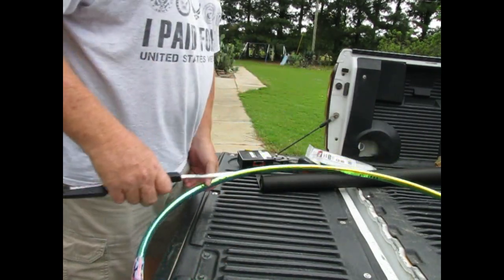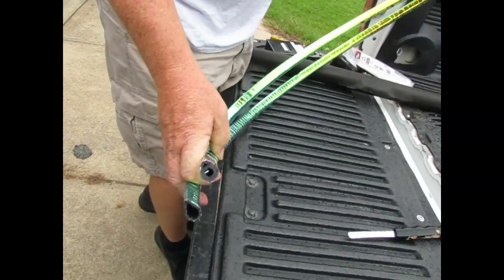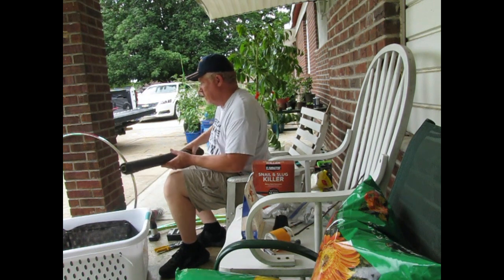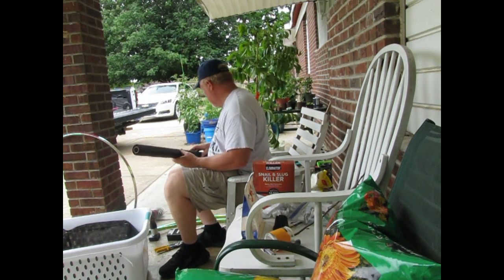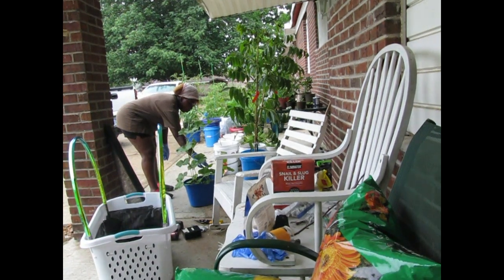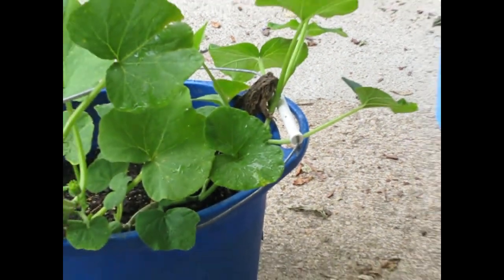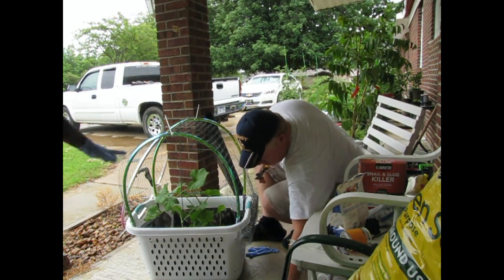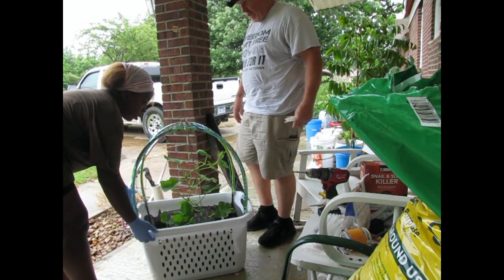DIY cheap container garden trellis arch | Container Garden Hack